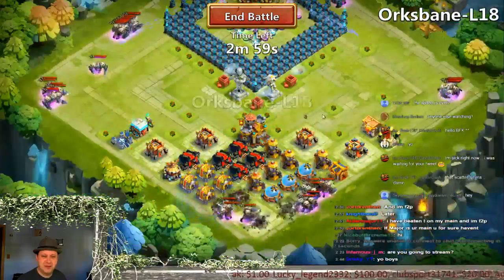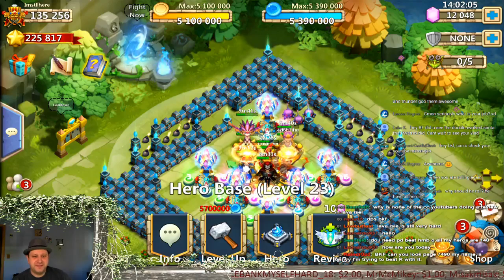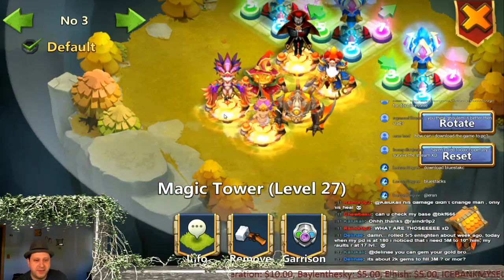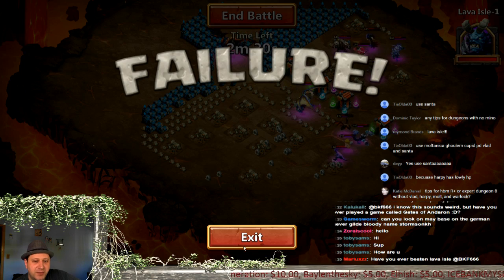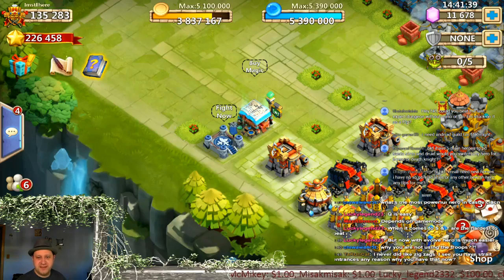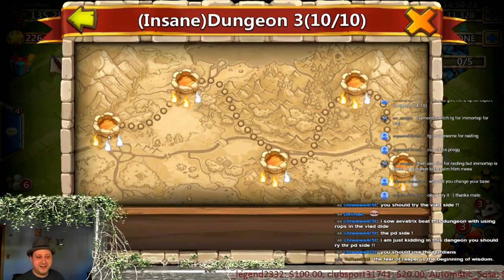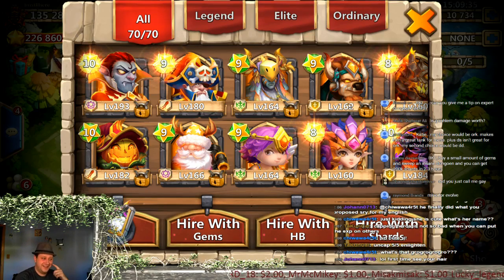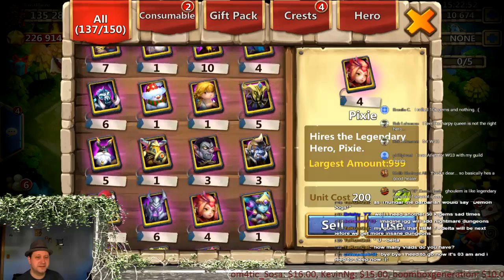Castle Clash - New Heroes On HBM T Victory (Dread Drake, Gouhlem & Harpy) Part 2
Start off with HBM T, moved on to WG 3 solo and then finished off with hunting flames.